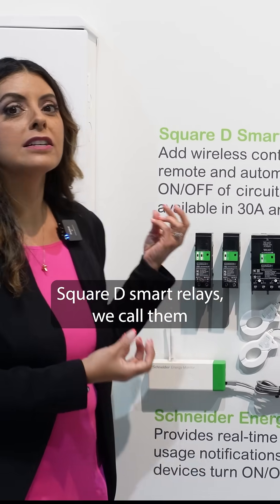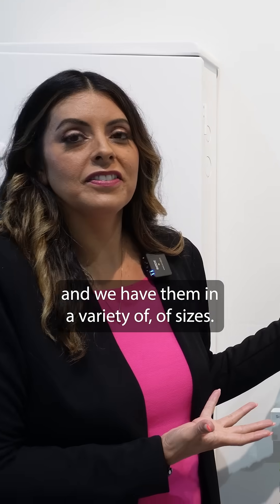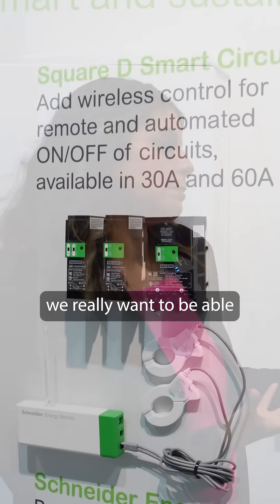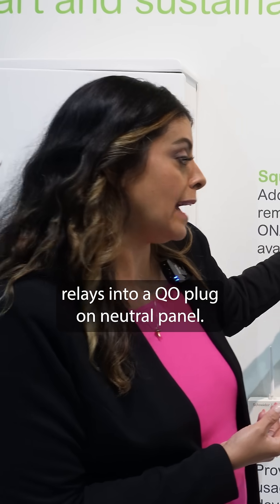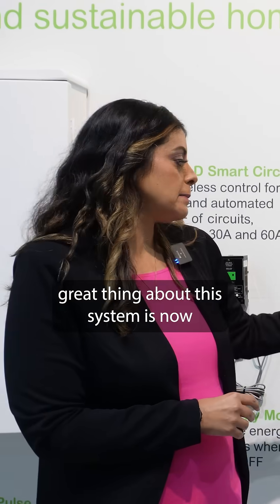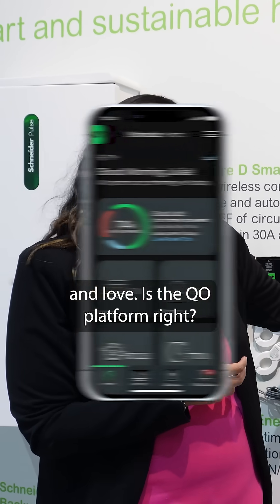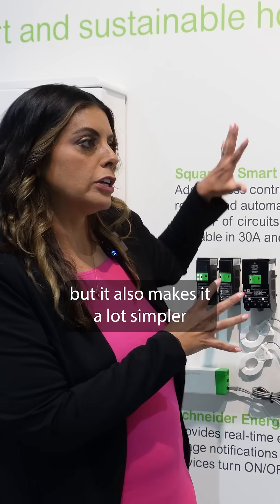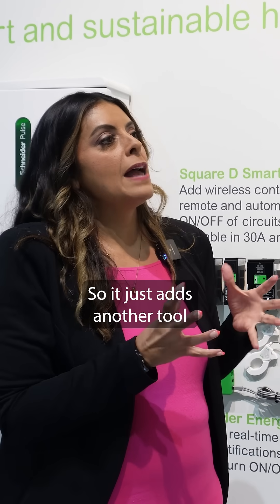Schneider Electric SMART RELAYS - NECA 2024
-Audio lessons
-Forum

-State Approved
-Video Based

-2017, 2020, and 2023 NEC versions
-300 Question Online Code Cannon (not license specific, all code)